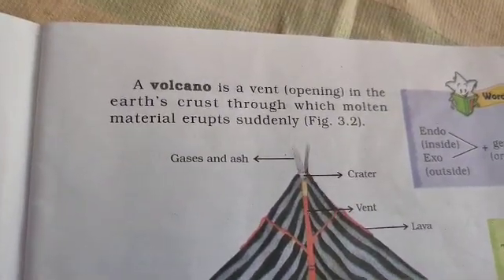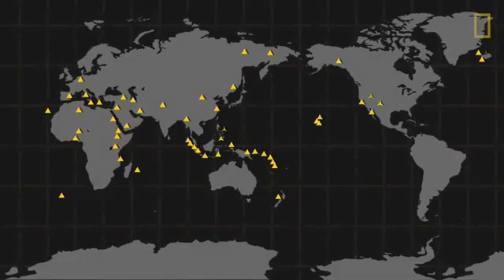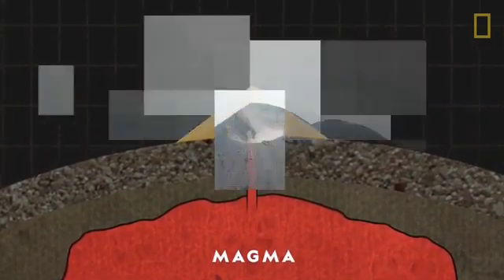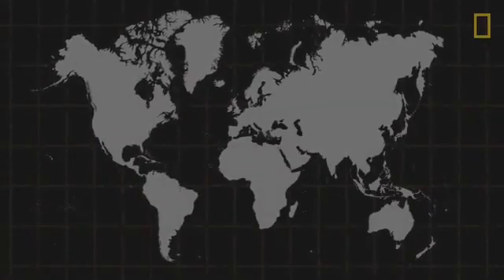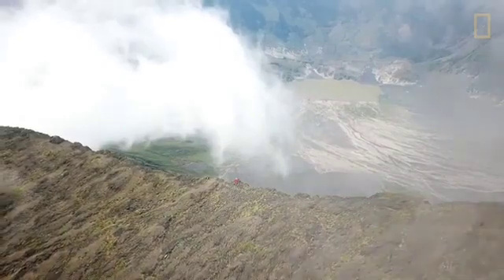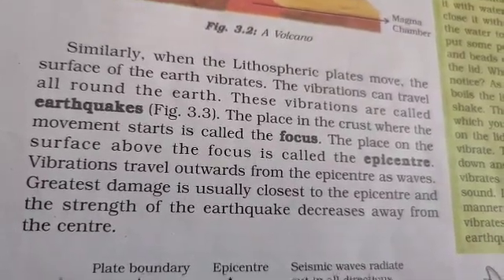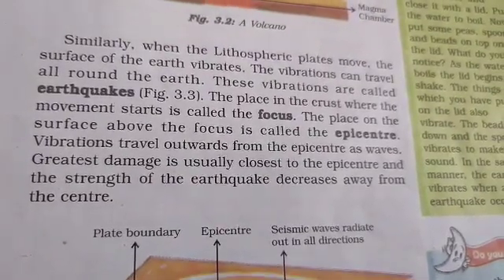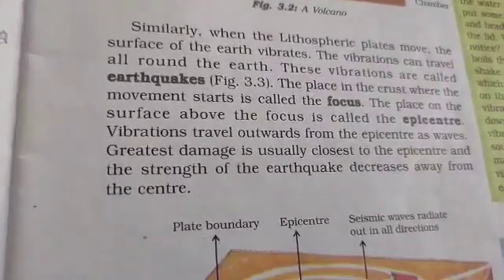Our Changing Earth